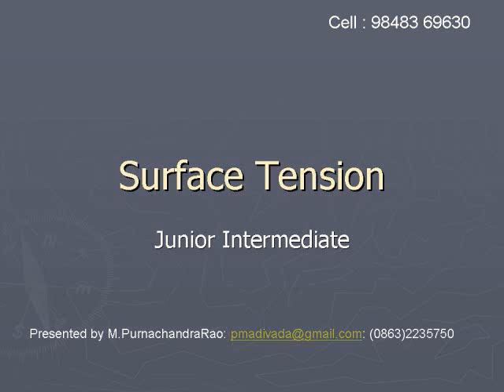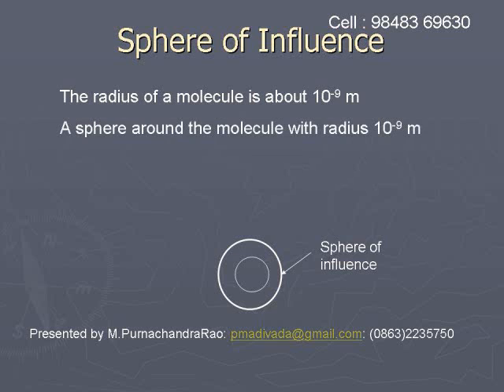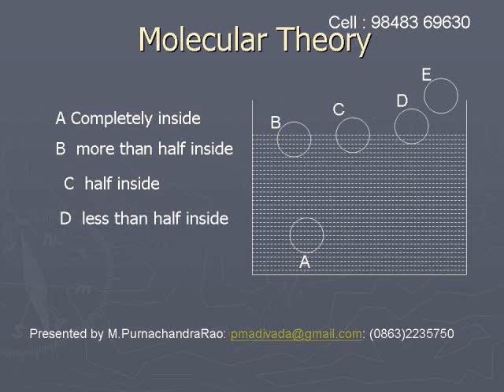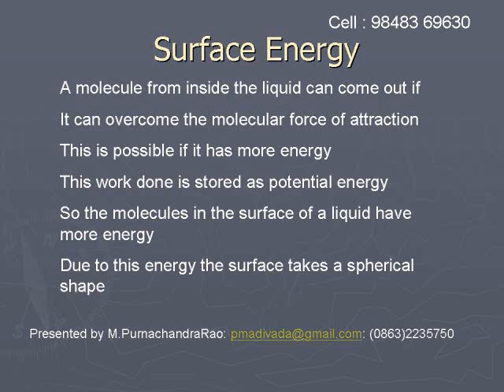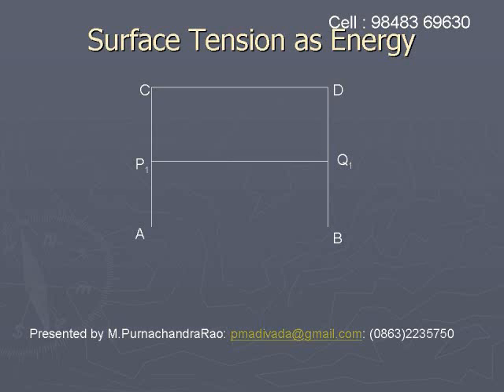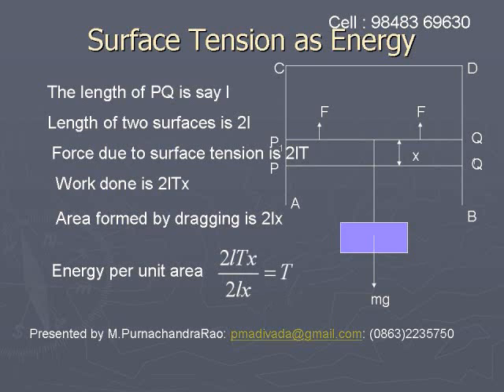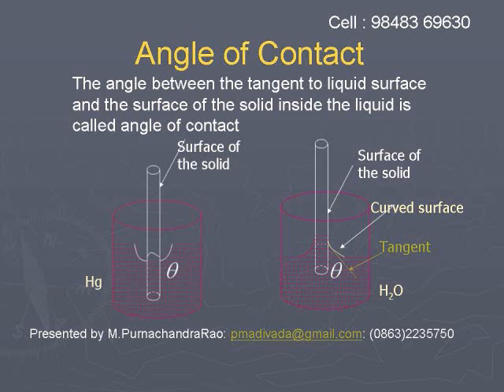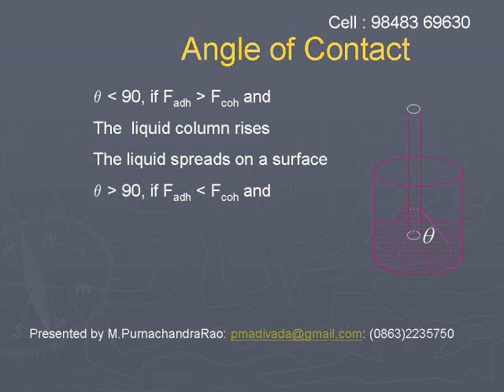16 02 molecular phenomenon